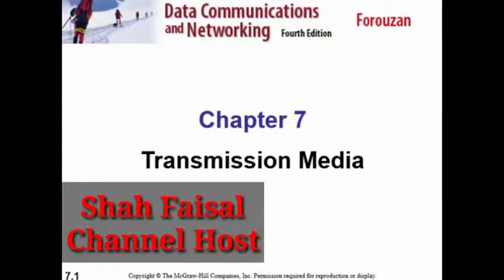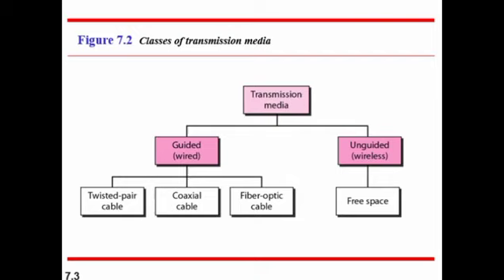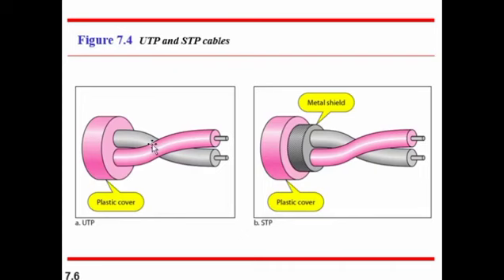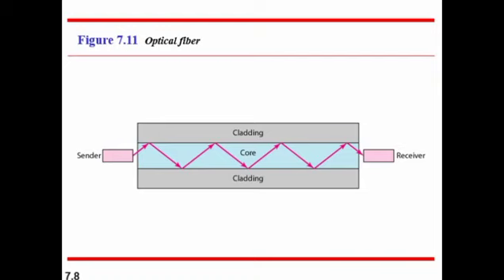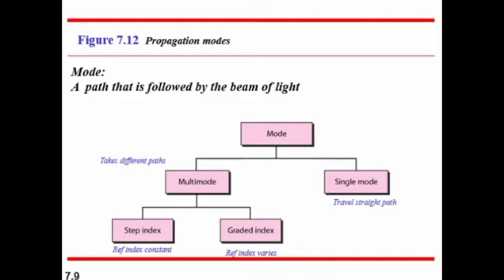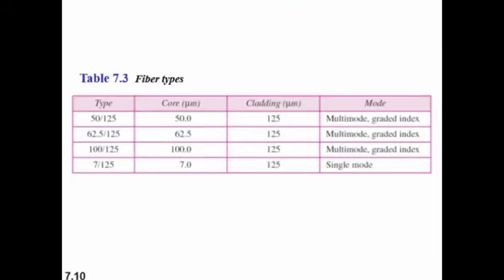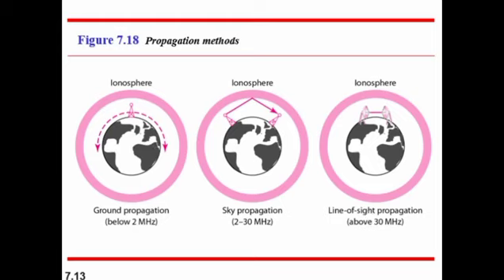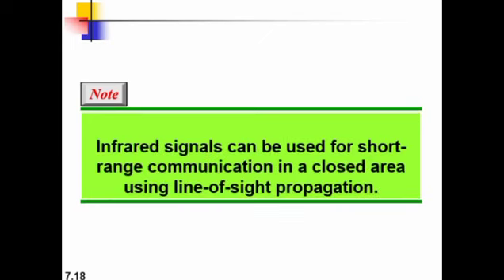Transmission Medium | Guided and UnGuided Media | Wired vs Wireless Media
In this Lecture we will discuss what is Transmission Medium and what are types of transmission media.We will also discuss about guided and unguided media or wired vs wireless media.

what is guided and unguided media?